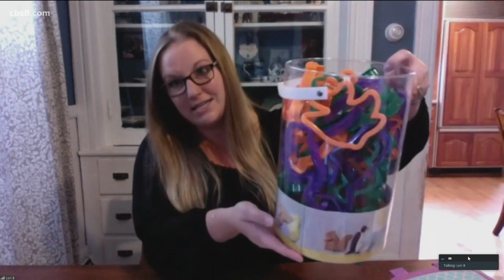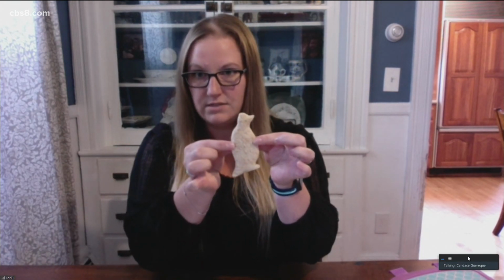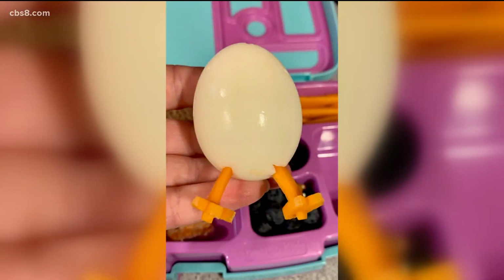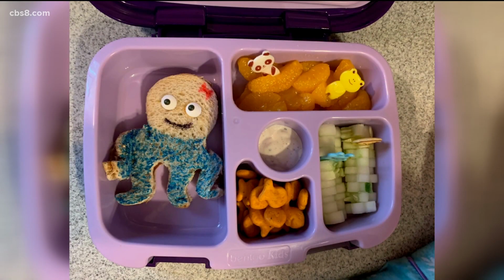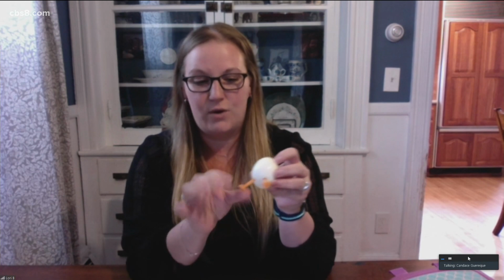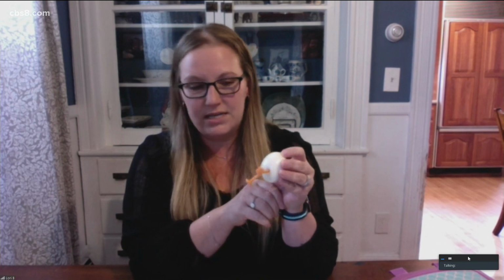Mom’s tips for fun school lunches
Back to school means back to making school lunches. Lori Brielle shares her tricks for making lunch more fun.